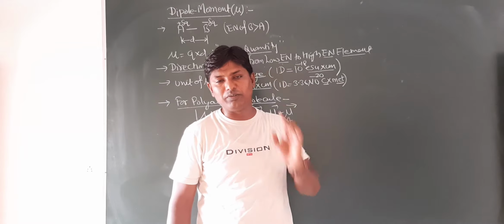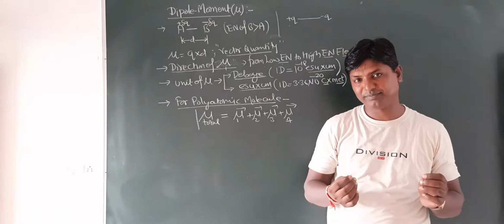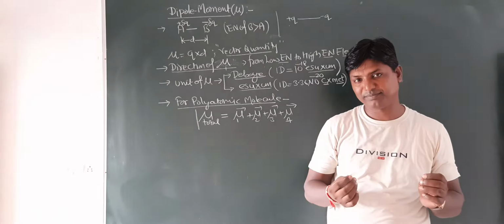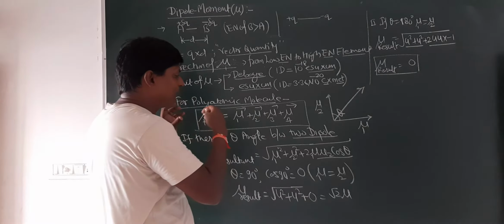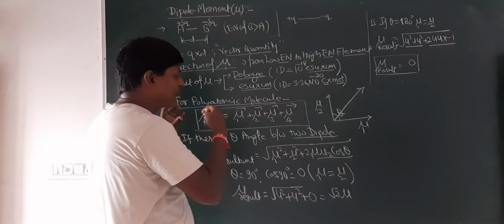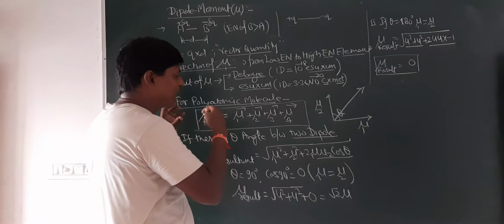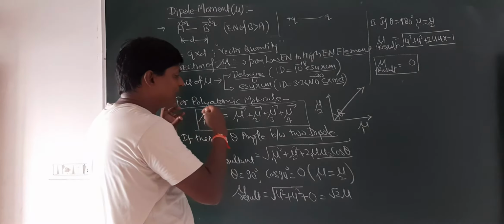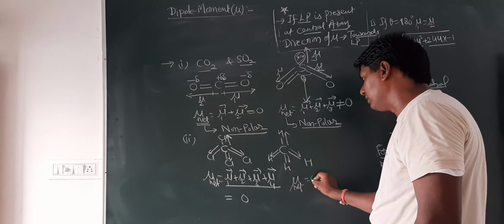Dipole moment,Inorganic Chemistry Video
Chemical Bonding, Topic Dipole Moment